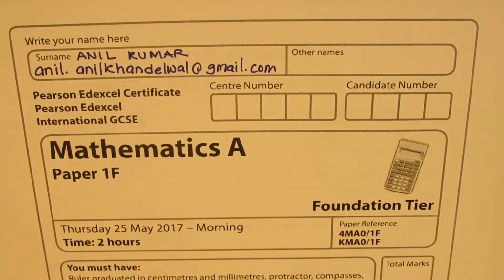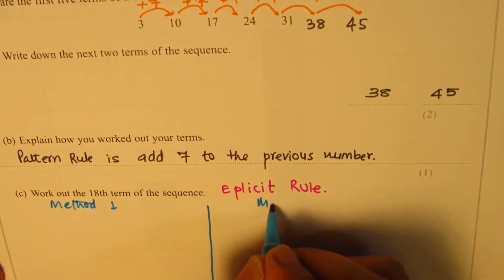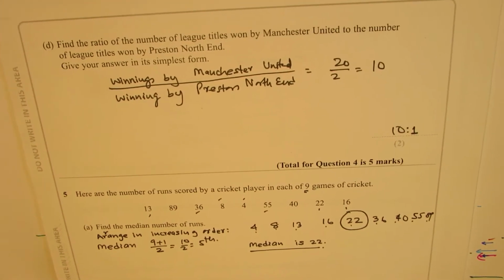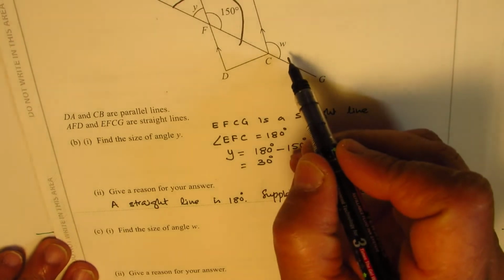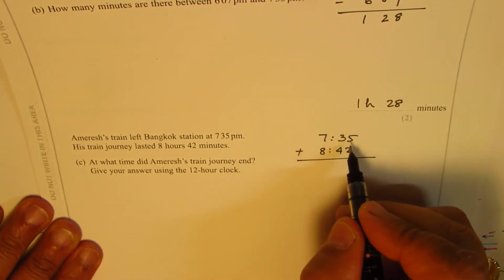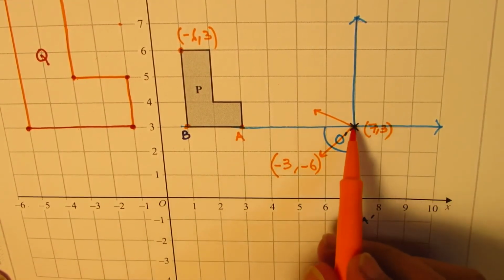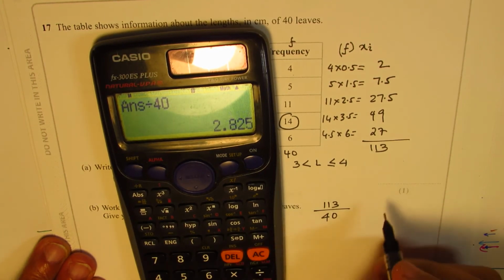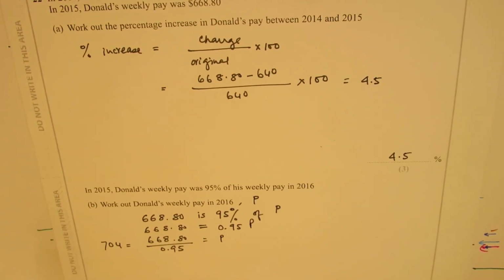Foundation Level Mathematics 2017 1F GCSE Grade 8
• A mathematical statement that contains algebraic expressions and symbols is called open sentence.
• Expressions are open sentences that will not contain equal sign.
• Equation is a mathematical statement that contains equal sign.
• Solving open sentence is to find the value of variable that make the sentence true.
• Replacement set or the domain is a set of numbers from which value of the variable can be chosen. A set is a collection of objects. The numbers in it are called elements.
• Solution set is the set of elements from the replacement set that makes the statement true.